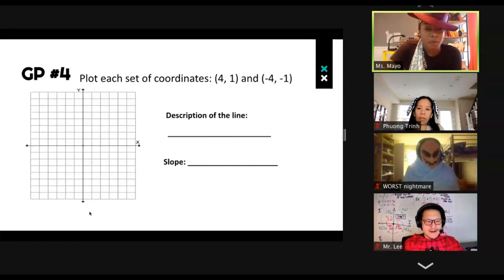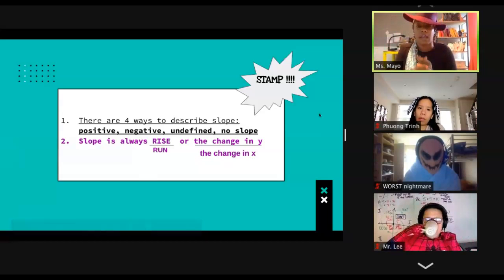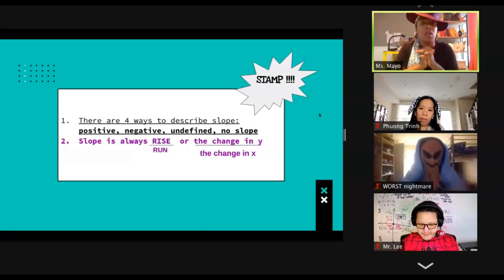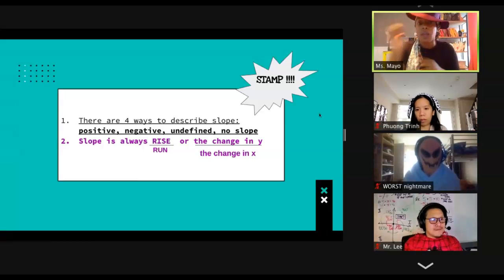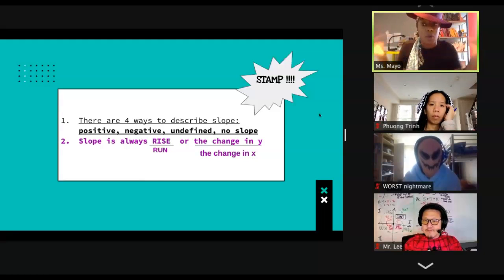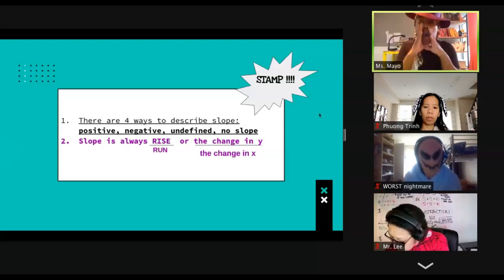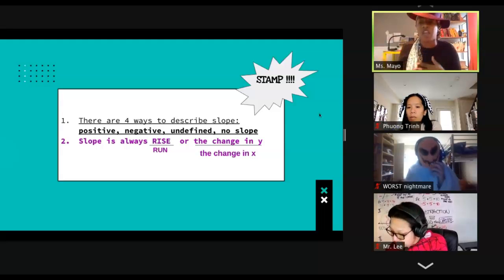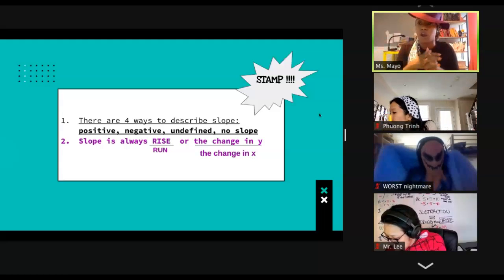Mayo & Lee 10.30.2020